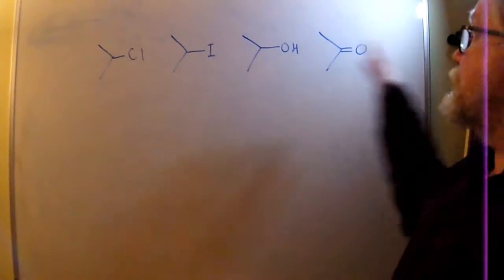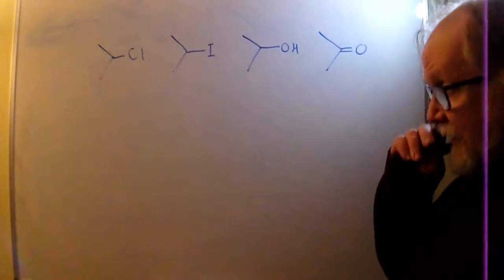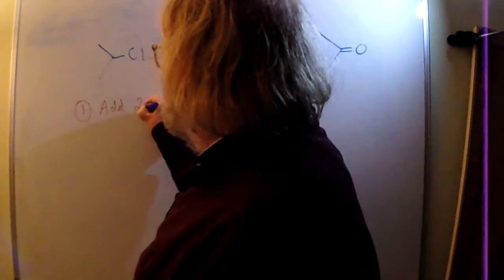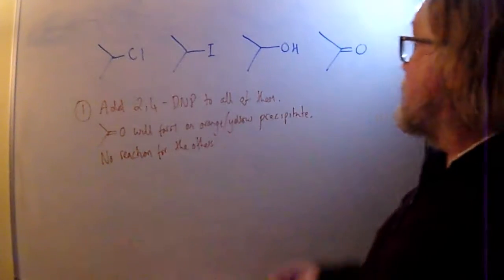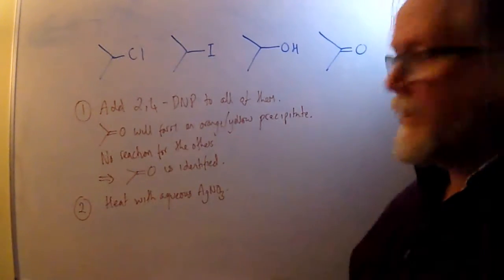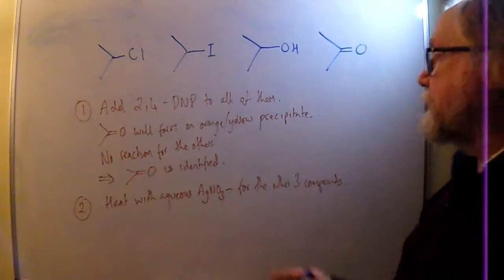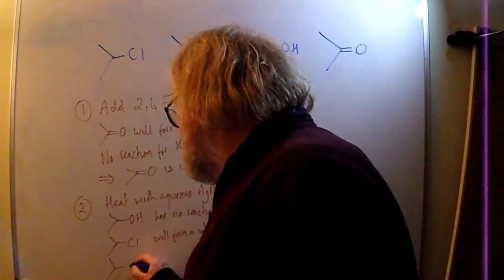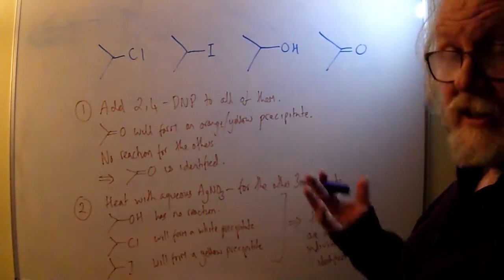January Exam Q11